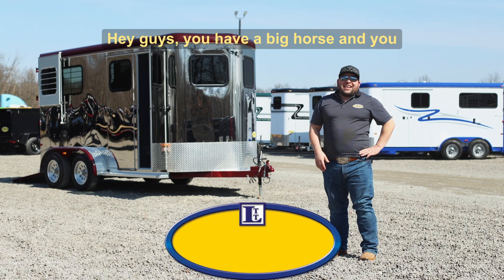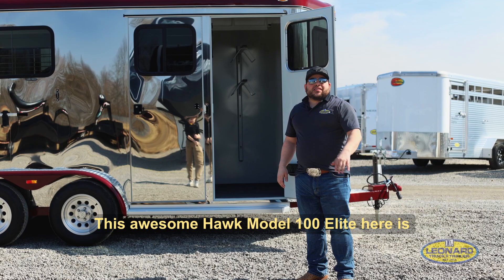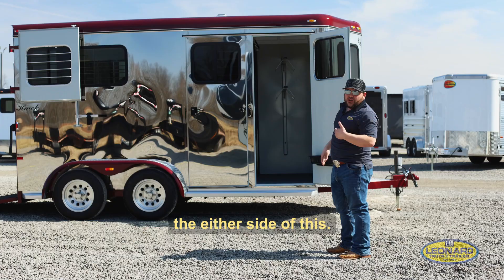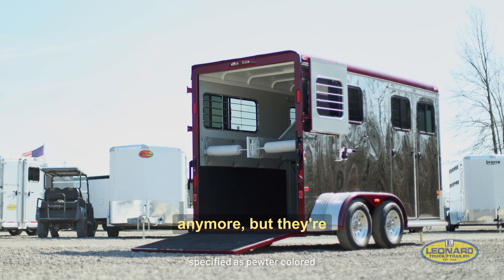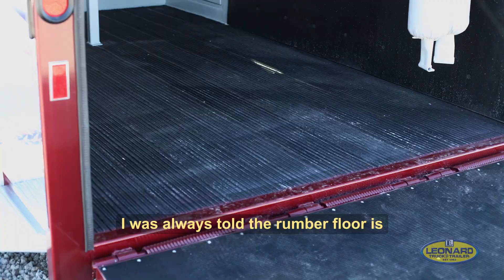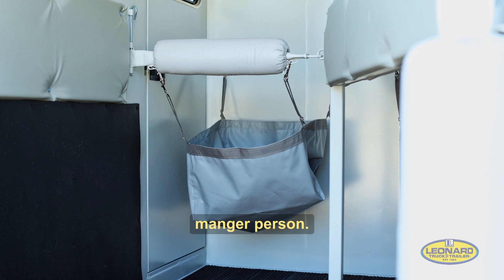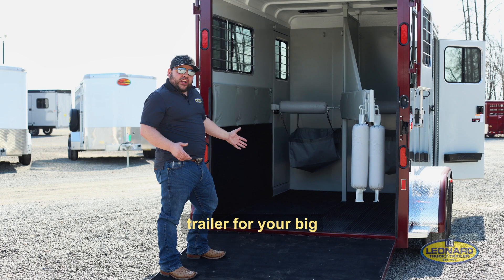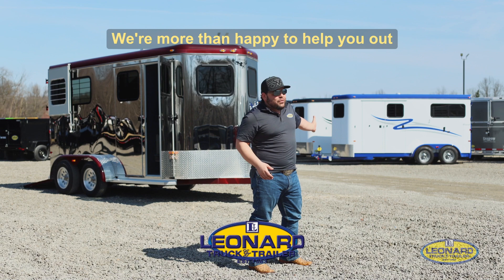Big Horses and Shiny Trailers - Hawk Elite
It might not look like it but the Hawk Elite is the perfect horse trailer for those big warmbloods, draft horses, or any of your oversized horses and, this one is shiny ✨.

🐴 Rumber Flooring
🐴 Dressing Room w/ 2 Saddle Racks & Bridle Hooks
🐴 Double Escape Doors
🐴 Removable Bag Mangers
🐴 2 Horse Straight-Load
🐴 Dutch Rear Windows
🐴 Thicker Stall Padding
🐴 7'6" High Stall Area